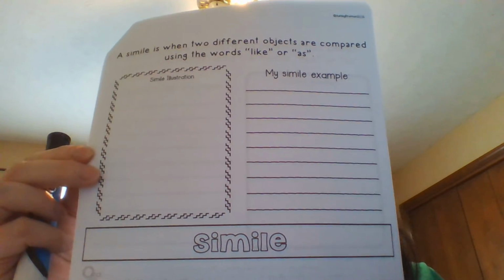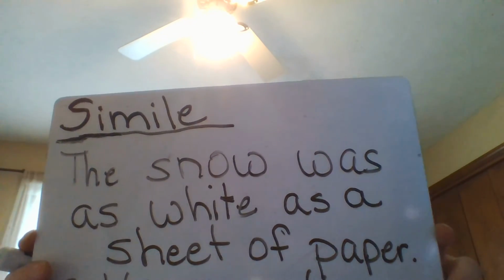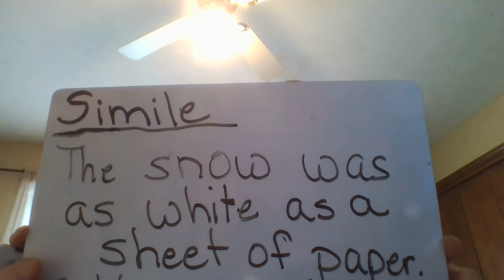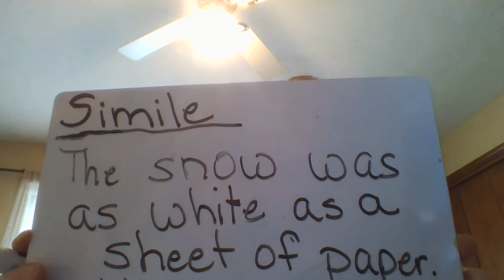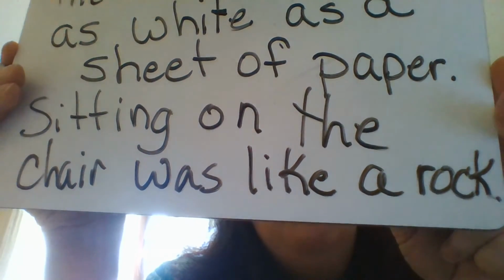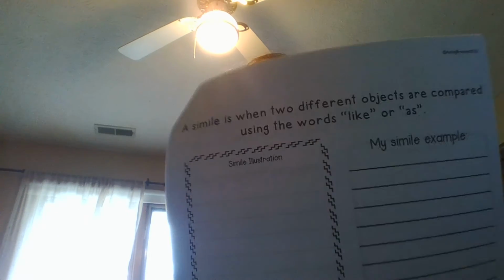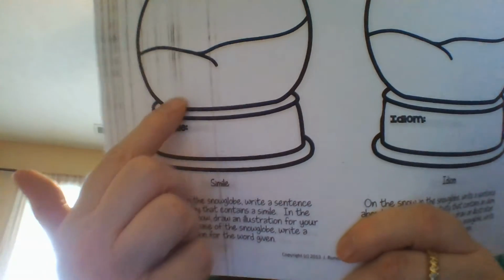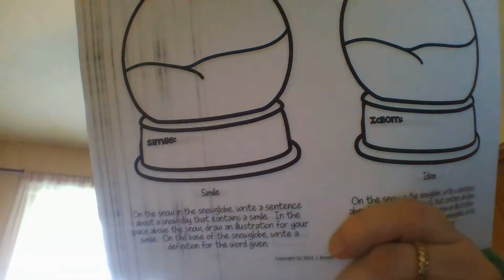Similes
practice writing similes with me and on your own.